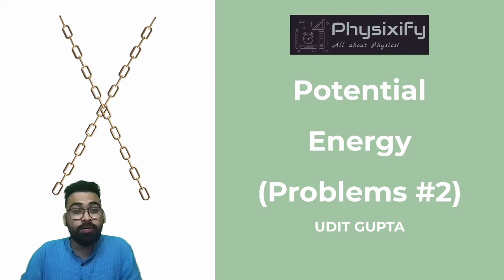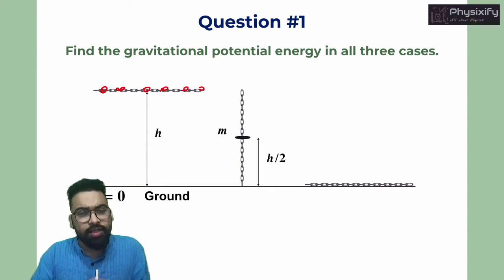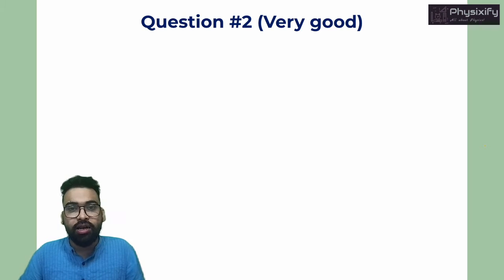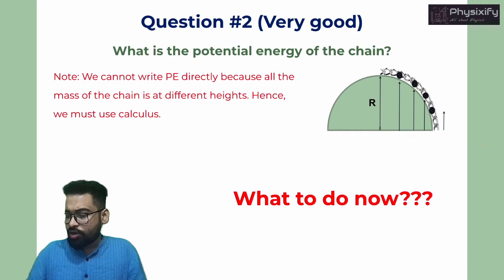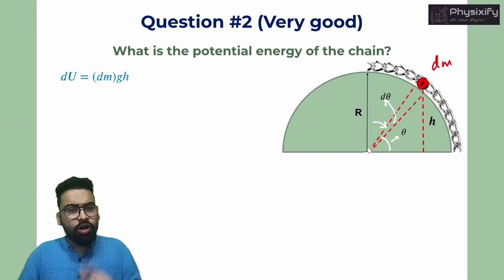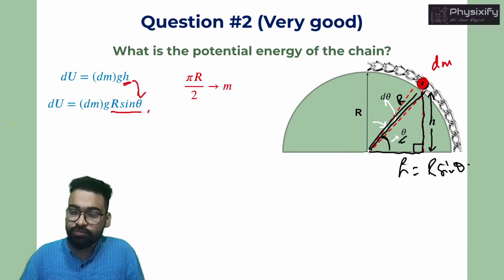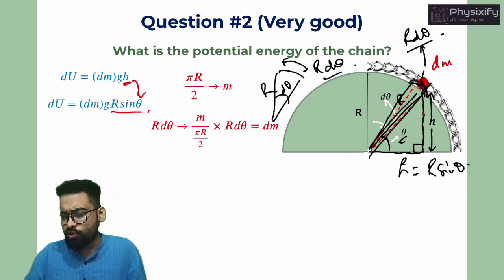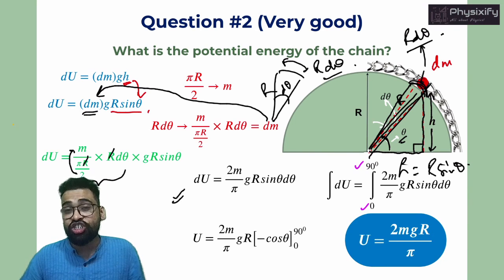Potential Energy Problems #2 | Work and Energy | Physixify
00:23 Question #1, Simple Potential Energy per element with different cases
02:40 Question #2, Potential Energy of chain kept on a fixed hemisphere. A special case of a calculus-based question. (Difficulty level - Very good)